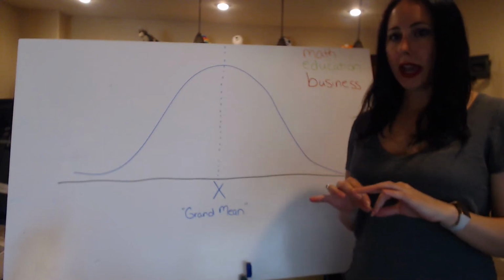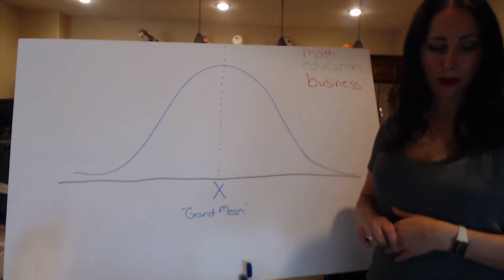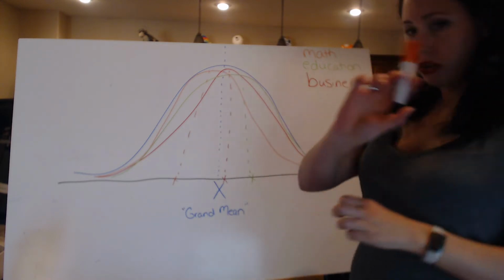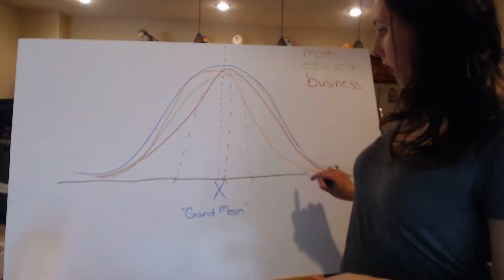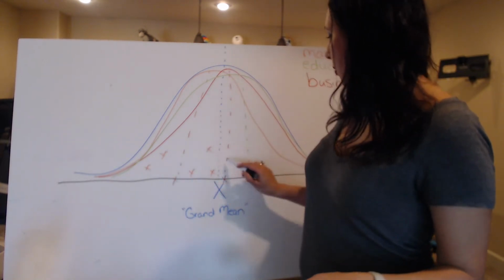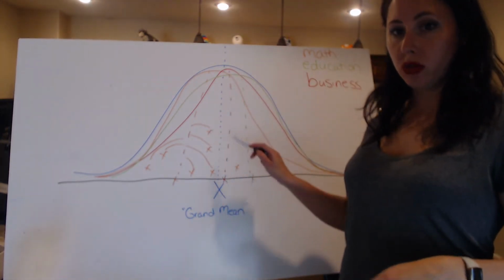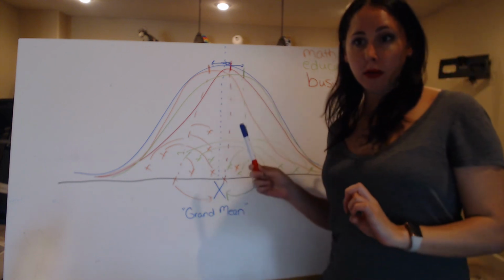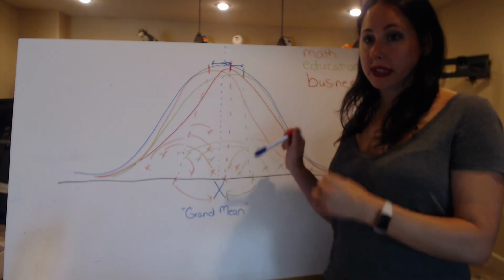Visual: ANOVA null hypothesis